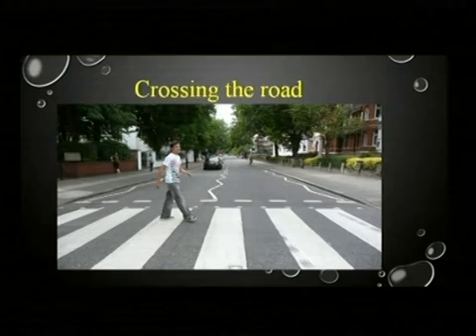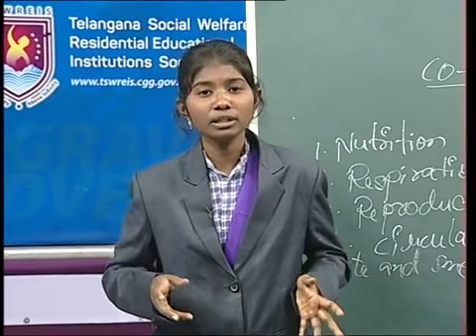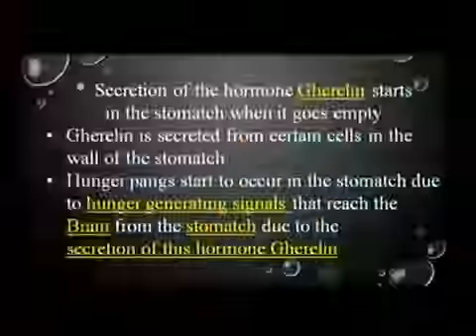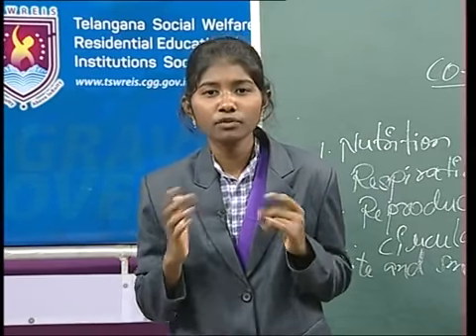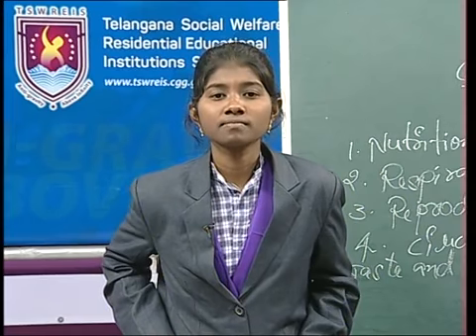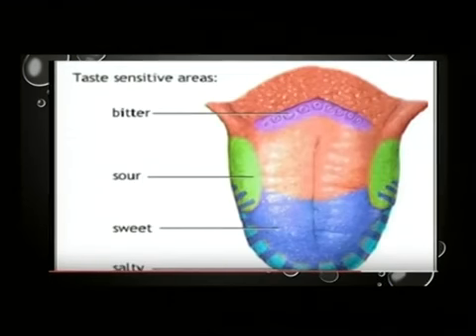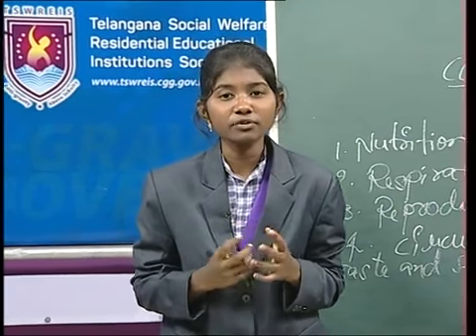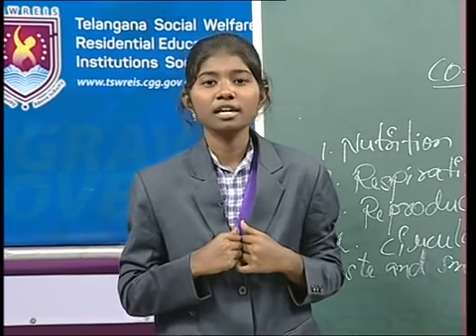TSWREIS Super Students 2015 16 J Keerthi X Part II YouTube